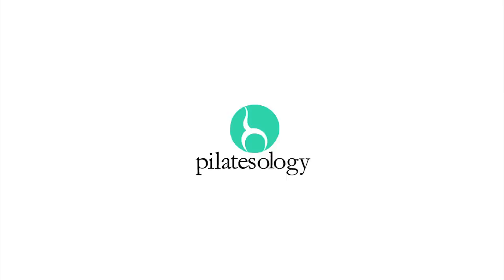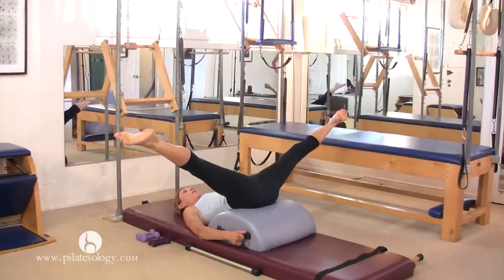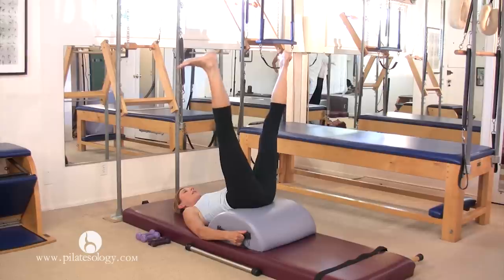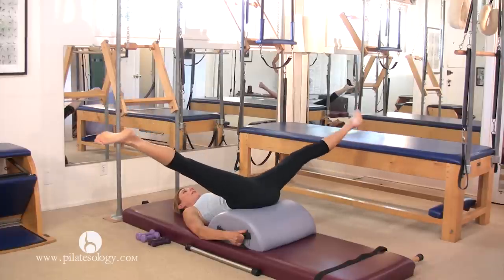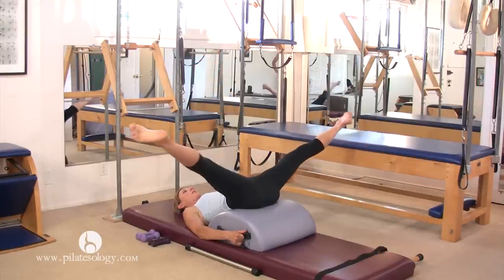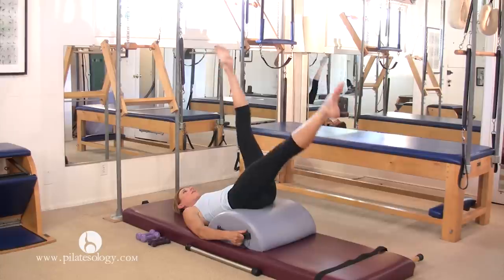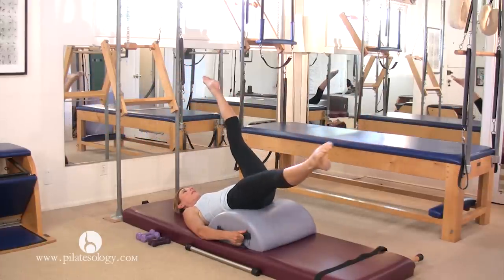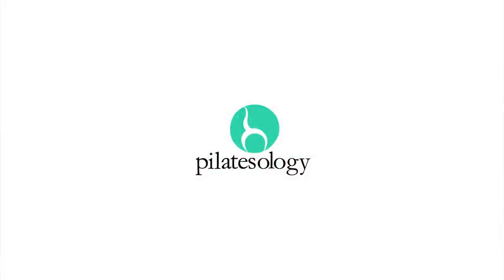Pilates Small Barrel Workout with Alisa Wyatt PREVIEW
Alisa uses a Pilates Small Barrel for a complete full body workout in this session. You'll use the barrel to support and assist your body as well as to open and stretch your spine long. For anyone with a small barrel at home it's a fantastic workout to create better posture and correct tight shoulders, necks and hips. Alisa's sequence today includes a beginner/intermediate level mat using the barrel, a leg series to promote open hips and long muscles, and finishes with an arm series to drain tension from the upper body and leave you refreshed and rosy.